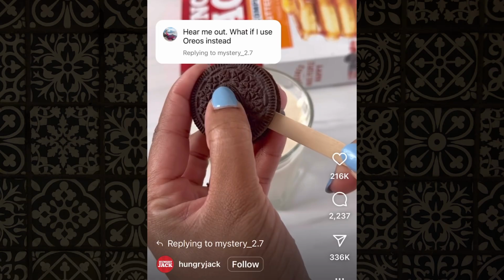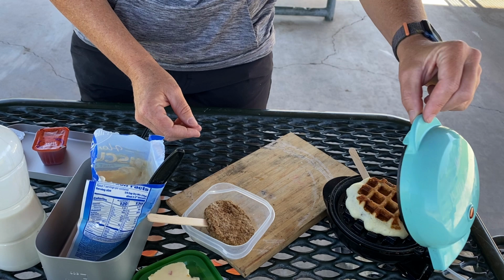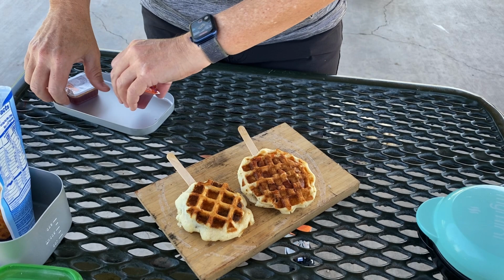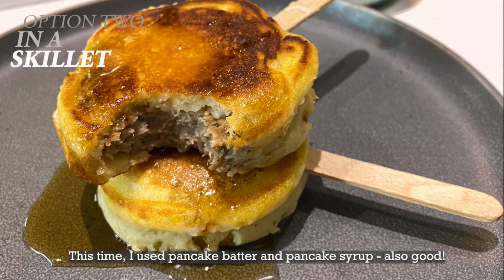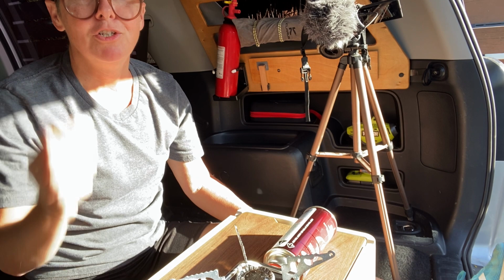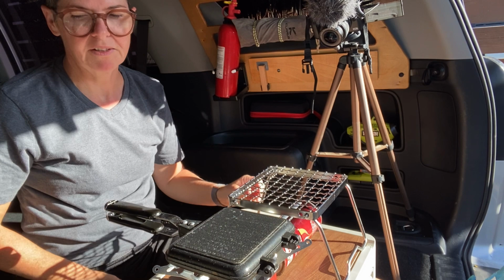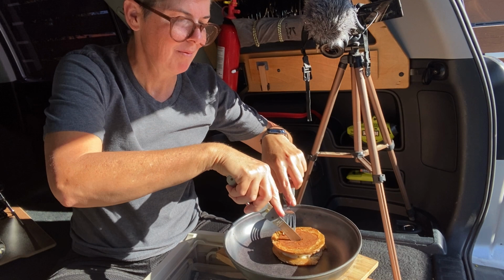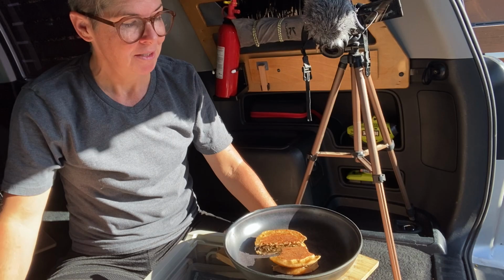Waffled sausage biscuits on a stick, plus two other camping-friendly cooking methods.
Here's an easy, low mess 2 (or sometimes 3) ingredient breakfast idea -- sausage biscuits on a stick! Or use pancake batter. Or cook them in a pan. Or cook them over the campfire in a pieiron. It's a format that calls for improvisation.

The stovetop sandwich maker AKA indoor pieiron. There are less expensive ones out there, but it was important to me that it come apart, and didn't have ridges.

Everything I use (other than the Temu gear)